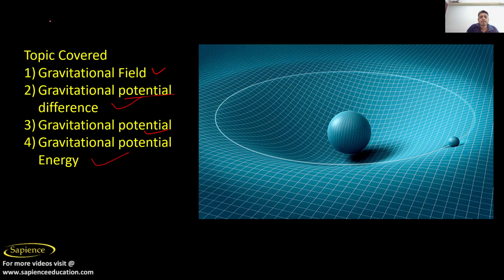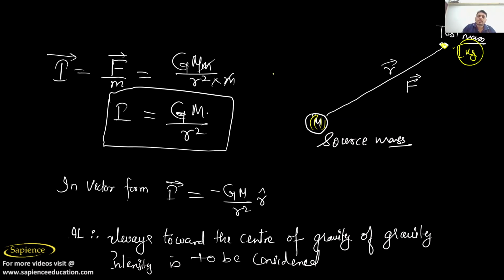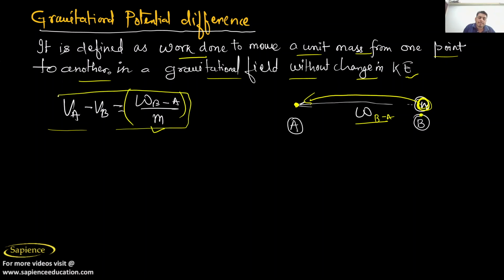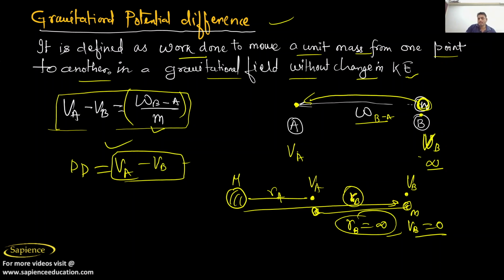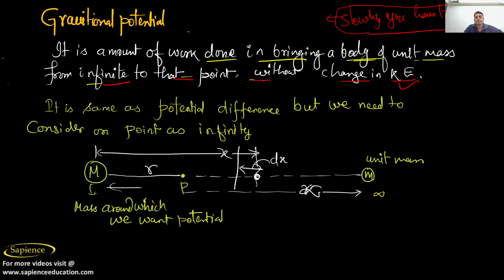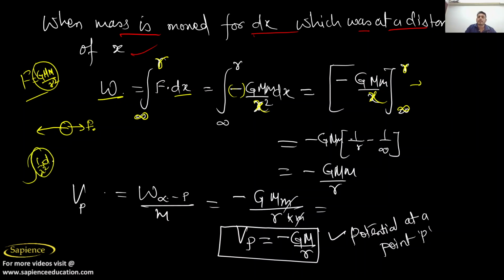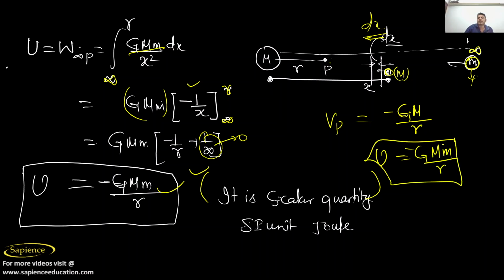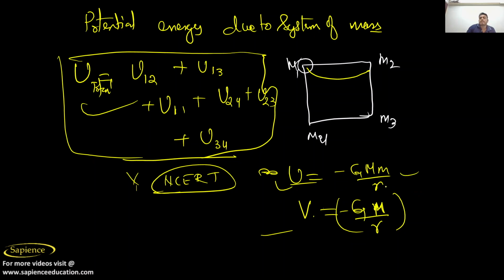Gravitation | PART 3 | Class 11 Physics | Gravational potenial energy | sapience Education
"Master Class on Class 11 Physics: Gravitation Explained!"
Welcome to Sapience Education's YouTube channel, your gateway to mastering Class 11 Physics and unlocking the mysteries of the cosmos! Join us on an exciting educational journey through the fascinating world of gravitation.

1️⃣ What is Gravitational Potential Energy? - We'll kick things off by diving deep into the concept of gravitational potential energy. Learn how objects gain and store energy due to their position in a gravitational field. We'll break down the math and explain why understanding this concept is crucial in our everyday lives, from launching rockets to keeping our feet on the ground.

2️⃣ Gravitational Potential Explained - Ever wondered what "potential" means in the context of gravity? We'll demystify the term and illustrate how it represents the potential energy per unit mass an object has at a specific location in a gravitational field. Expect mind-bending visuals and animations to make this concept crystal clear.

In this comprehensive video, we delve deep into the Class 11 Physics Chapter on Gravitation, covering essential topics such as:
- The Universal Law of Gravitation
- Acceleration Due to Gravity, including variations with altitude and depth
- Gravitational Potential Energy and Gravitational Potential
- Escape Speed
- Orbital Velocity of Satellites

Discover how Kepler's Laws govern the motion of planets and celestial bodies, laying the foundation for our understanding of the cosmos. Unveil Sir Isaac Newton's groundbreaking Universal Law of Gravitation, explaining how objects attract each other with gravitational force.

Dive into the mysteries of gravity, learning about the acceleration due to gravity and its intriguing variations on Earth. Explore the concept of gravitational potential energy and gravitational potential, understanding how they impact objects in gravitational fields.

Gain insights into the crucial role of orbital velocity in satellite technology, communication, and exploration.

📚 About Sapience Education 📚
Sapience Education is your trusted platform for high-quality, engaging, and informative educational content. Our experienced educators are passionate about simplifying complex concepts. With a focus on conceptual clarity and exam readiness, we're here to help you excel in your physics studies.

🌟 Join Sapience Education Today! 🌟
Ready to ace your physics exams? Join Sapience Education now and access in-depth lessons, interactive quizzes, and a supportive learning community. Don't miss the opportunity to enhance your knowledge and excel academically.

Also, we're thrilled to introduce our newly launched educational app, Sapience Education, available on Android and iOS.

Join us today, and together, we'll unravel the secrets of the universe!